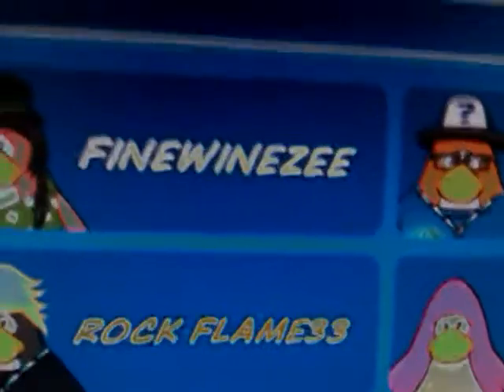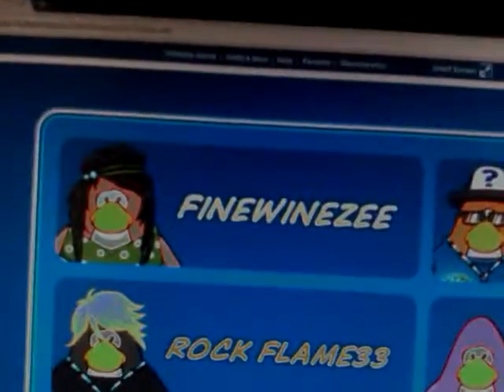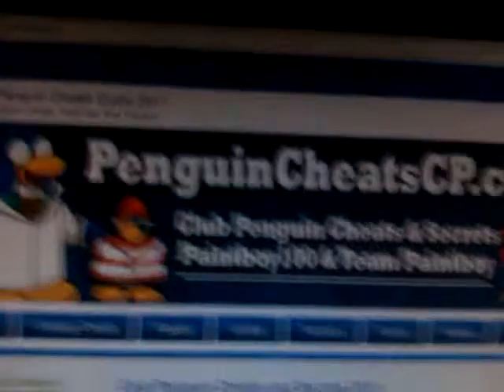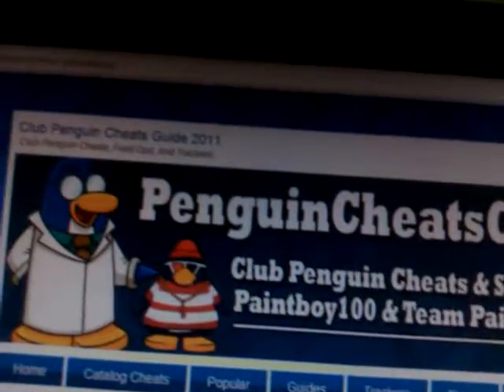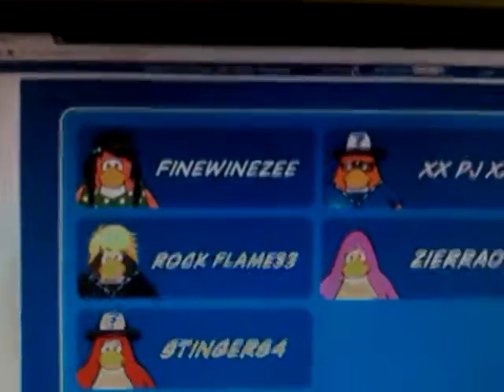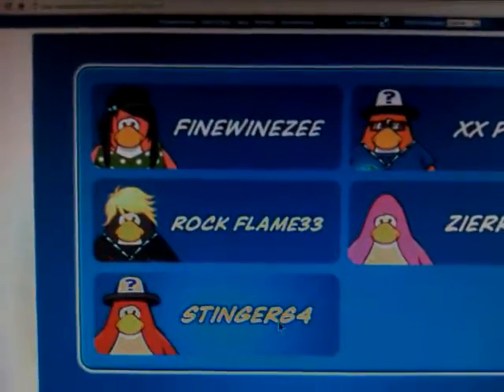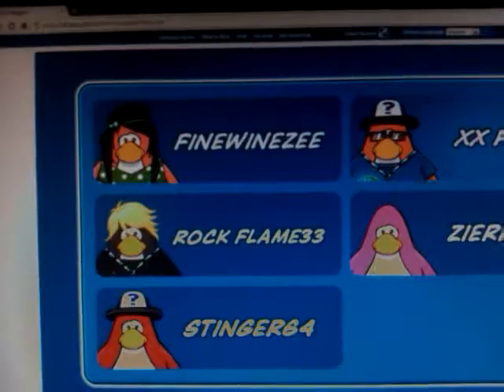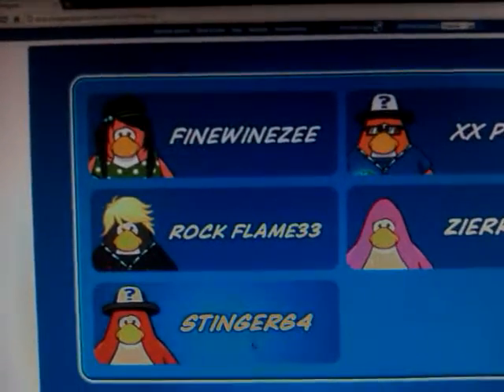Club penguin membership hack that works